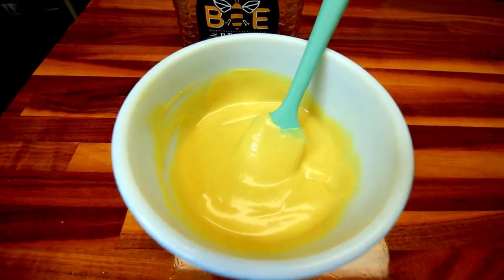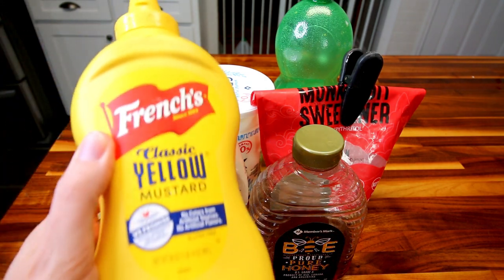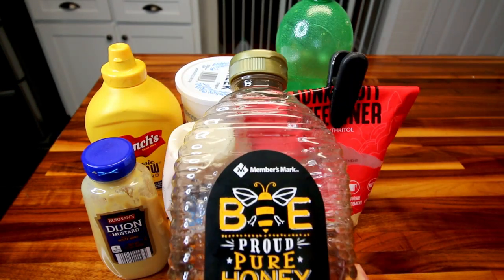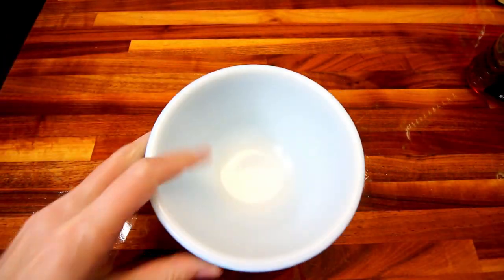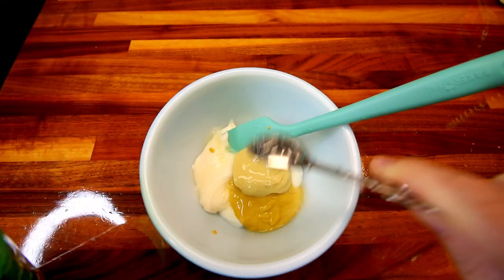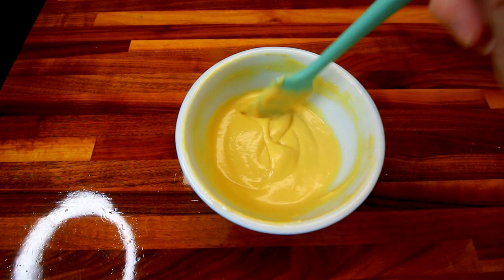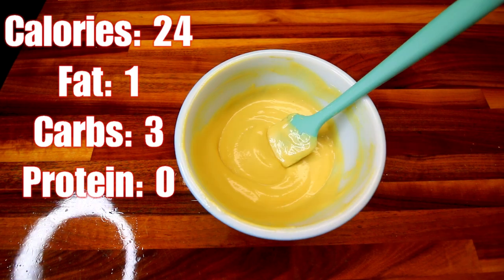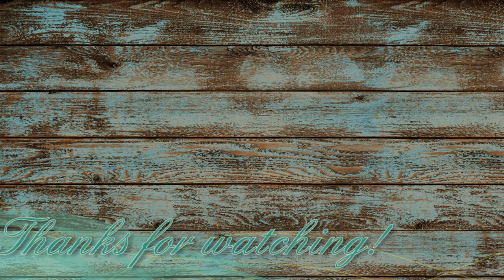Homemade Honey Mustard Dipping Sauce Recipe🍯 Lightened Up! | Weight Watchers Points +CALORIES/MACROS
Homemade Honey Mustard Dipping Sauce Recipe Lightened Up! |WW Friendly Recipe / Weight Watchers Points plus Calories/Macros Included. This Healthier, lower calorie Honey Mustard Dip recipe is so easy to make, you will never want to buy storebought again!

Ingredients:
1⁄4 cup Hellmann's Light mayonnaise
1⁄4 cup Plain fat free Greek yogurt
2 Tbsp Mustard
1 Tbsp Dijon Mustard
1 1⁄2 tsp lemon juice
2 Tbsp Honey
1 Tbsp Lakanto Brown monkfruit sweetener with erythritol

Combine ingredients in a small bowl. Whisk until well combined. Allow to sit overnight in the refrigerator. You may use immediately, but it tastes even better when the flavors are able to marry together overnight.
Makes 14, 1 Tbsp servings. WW Points per serving - 1 PT.  If you are a WW member click this link to take you to the recipe and Recipe builder➡